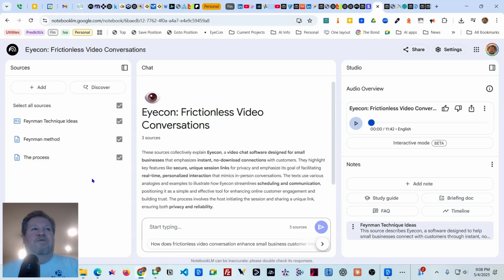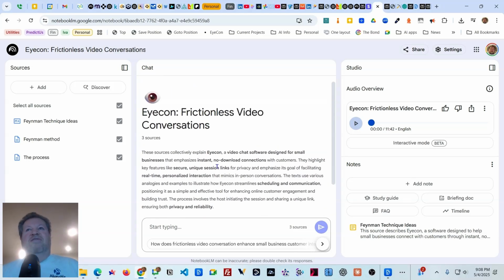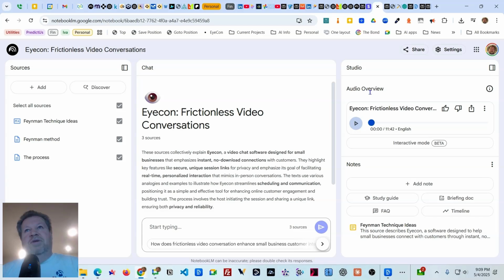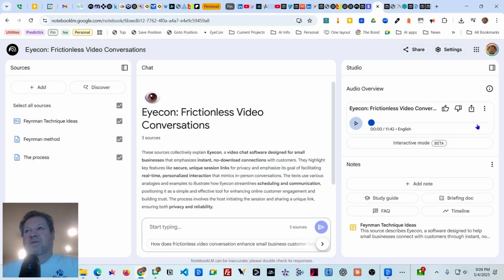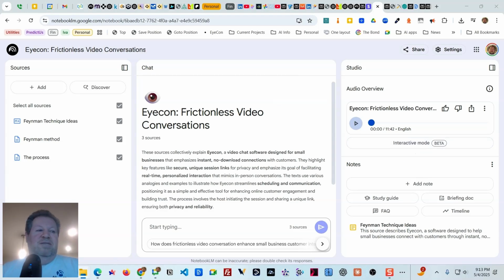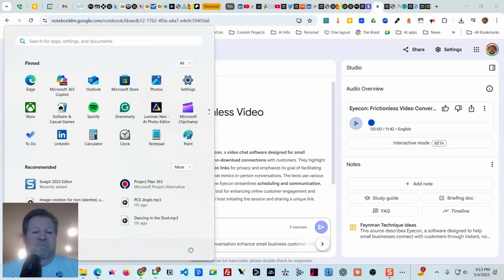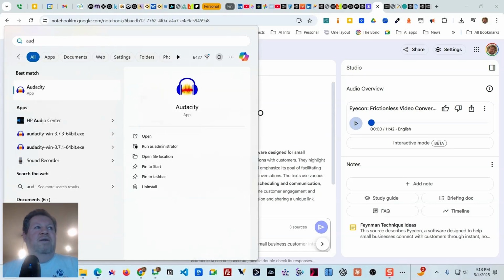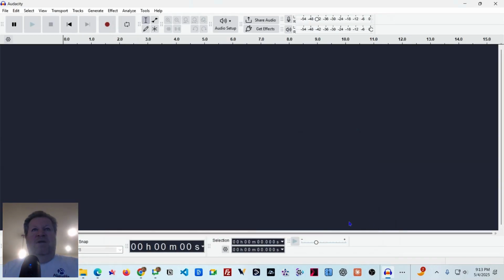Change Default Voices in NotebookLM Audio Fast!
Want to change the voice in your NotebookLM audio overviews or podcasts? In this short and simple tutorial, I’ll show you exactly how to change the default voices using a quick and easy method with a free audio editing app. Whether you're enhancing your podcast or just want a different tone for your audio summaries, this guide will help you swap voices like a pro—no technical skills required, so you don't sound like everyone else.

NotebookLM offers a great way to turn your content into spoken audio, but the default voices might not always fit your style or brand. That’s where this quick edit comes in. You’ll learn how to export your NotebookLM audio, open it in a lightweight editor, and replace the voices with something that still sounds totally understandable, but two different sounding voices.

I’ll walk you through each step, from downloading your original voice file to importing a new voiceover. I also cover some helpful tips on finding quality voice options and using basic audio tools.

Perfect for creators, small business owners, and educators looking to improve their audio content quickly—this is your fast track to better sound with zero frustration.  This isn't going to let you pick your own voices, but it'll let you quickly change NotebookLMs voices so they sound... different.

💬 Drop your questions or your favorite voice AI tools in the comments!